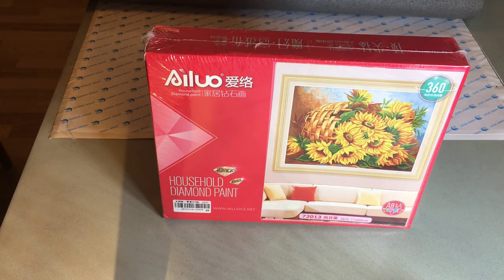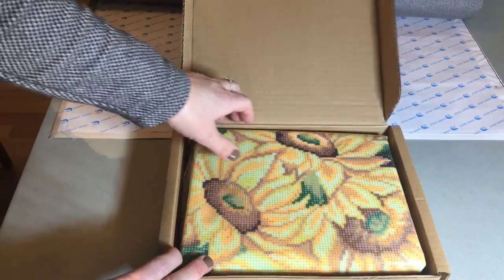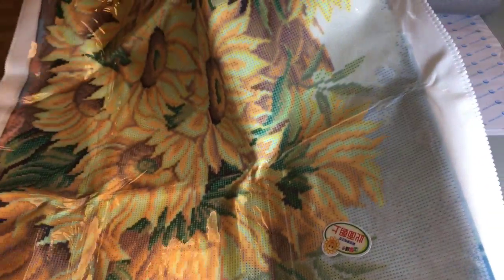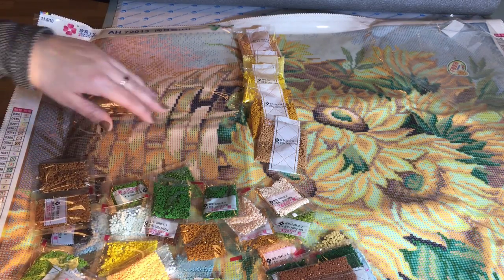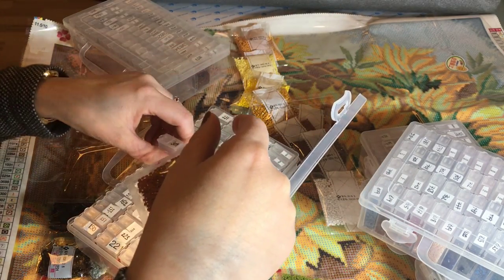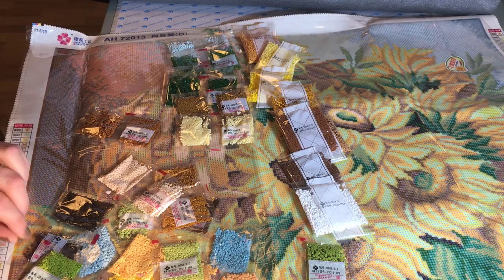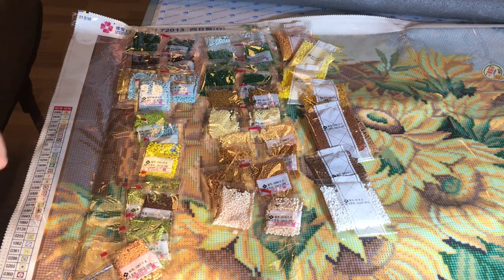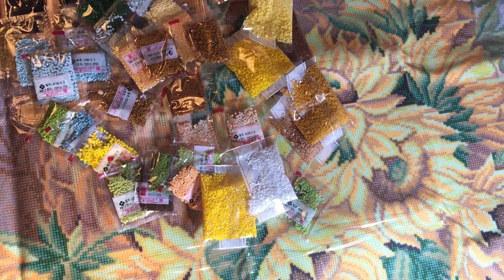Unboxing of a short lint canvas full drill from Alibaba.com